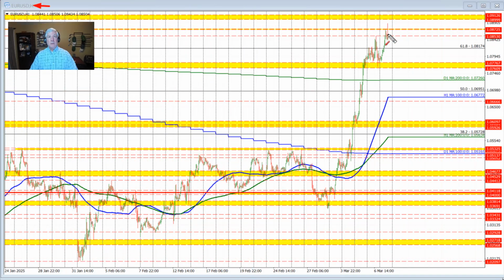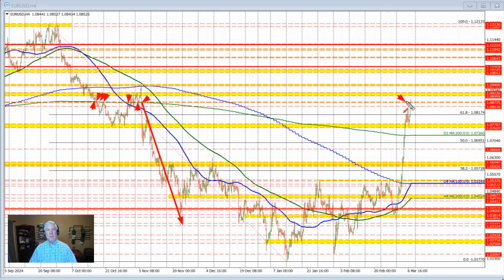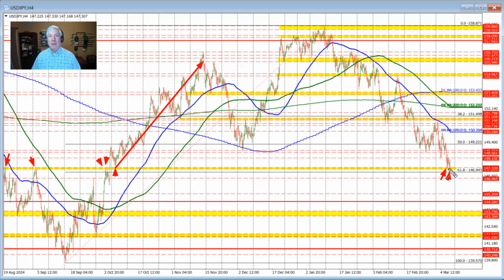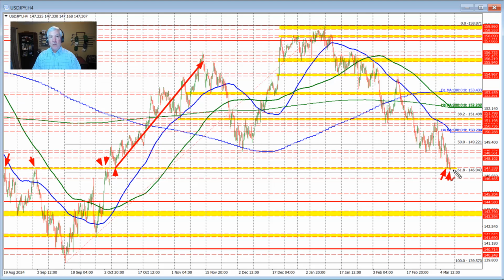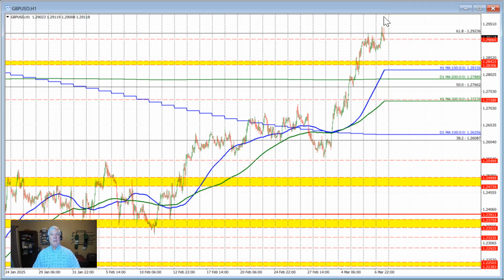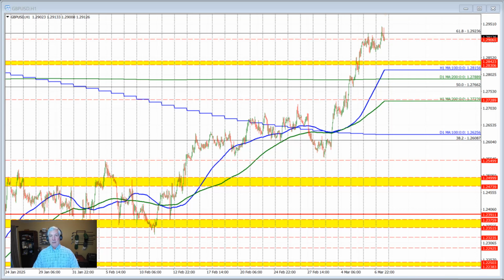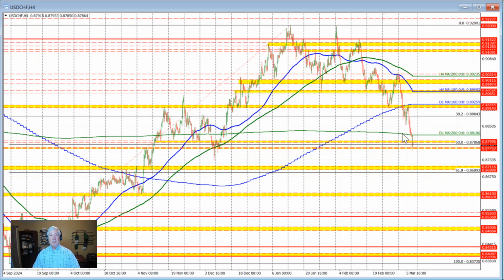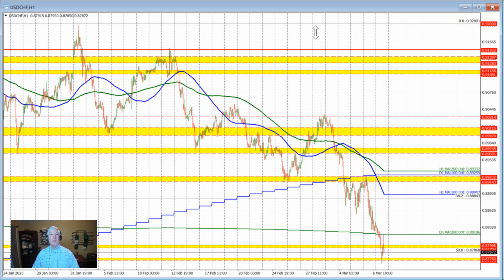The volatility from the US jobs report has come and gone. What levels are now in play?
Discover the latest technical levels for major currency pairs like EURUSD, USDJPY,  GBPUSD  and USDCHF after the recent US jobs report. Stay informed on potential resistance and support areas for trading decisions.